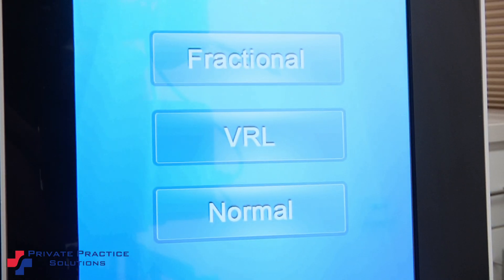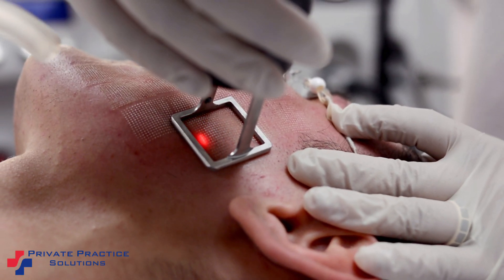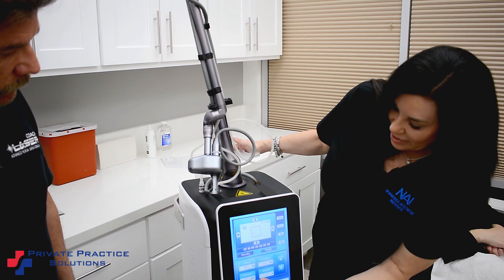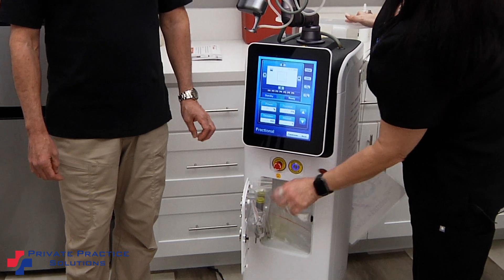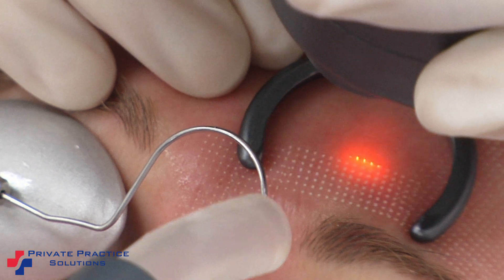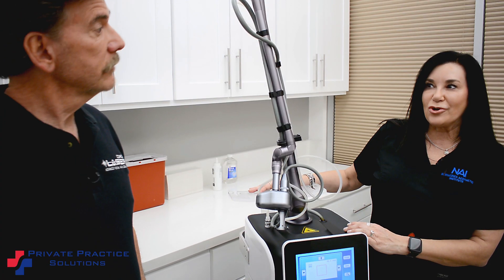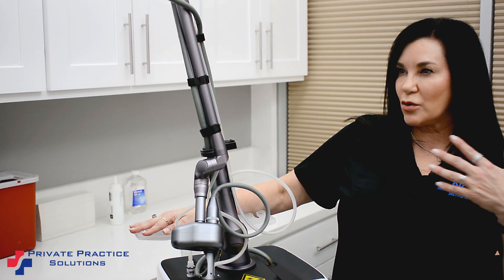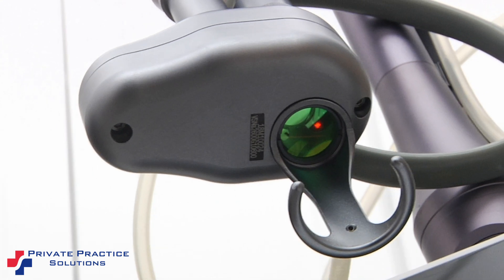CO2 Laser Resurfacing with the Most Popular CO2 Fractional Laser Device - The MediCO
Today, We're going to look at the MediCO CO2 Fractional Laser with Gigi, who is the practice manager here. If you would, tell us a little bit about how this CO2 Fractional works.

I'm kind of a CO2 Laser resurfacing buff, Don. Out of all my favorite lasers to train providers on, this laser is probably the one I like to train with the most. Results wise, this is one of the most competitive CO2 Fractional Lasers on the market. The thermal coagulation zones, the diameter of those particular holes, when we're performing CO2 Laser resurfacing and we're doing ablative resurfacing, is just the perfect diameter for faster healing time and effective results. It was a nice little synergy that the manufacturer of this laser came up with.

I know you've trained on different CO2 Lasers, what makes this laser stand out from the others besides the coagulation zones and all that. What else do you like about this CO2 Laser?

Articulating hand piece, very easy to move, very easy to deal with. Speed, if I go here to my fractional laser hand piece, I can change the shapes if I need to get into a narrower or a smaller area, I can do that. I can open it up to a 20 millimeter spot size so I can cover a lot of area quickly. Percentage of power, my pulse duration. I can use a scan pattern that's either right to left. I can have a scattering so I can feather down from the jawline down to the neck.

I can do vaginal rejuvenation. I have a non disposable vaginal rejuvenation piece where you can see the cone here that the beam bounces off there and it's 360 degrees so unlike the 90 degrees and disposal that you have to turn, turn, turn right and then pull back, this is just a straight pulse and pull back. Much quicker, much easier.

I also have two, a 50 millimeter and a 100 millimeter hand piece for hypertrophic scarring, moles, an incisional hand piece for plastics if we're doing blepharoplasty. Then also if we're doing outer on the vaginal rejuvenation, if we're doing the vulva area, you use this one. The reason why I like this Fractional CO2 Laser as well is I can do a series of four really light treatments for my darker skin patients. Or I can get them up to a full blown CO2 and take this up to an aggressive resurfacing that doesn't have the downtime that they would back in the day with fully ablative CO2 Laser where you were spending four weeks opposed to a week.

It was a mess back in the early days with the healing times. So who would be the ideal patient for this CO2 Fractional Laser treatment?

Back in the day it was strictly our skin type ones. Maybe a light skin type two. I have done up to a skin type four if I do a light treatment where I'm taking a very, very light CO2 Laser treatment and they can do a series of four. The CO2 Fractional Laser covers a wider demographic than it did before.

What about the return on investment for an office, a practice, that buys a CO2 Fractional Laser? What kind of return on investment do you get with a laser device like this?

This laser is one of my best returns on investment. Zero disposables, quick. I can get through a treatment quicker because I have that 20 millimeter spot size. The rates we can charge for Fractional CO2 Laser treatment, face, neck and chest or combine it. I combine the CO2 with RF Microneedling. I’ve combined it with the MediINJECT. I'm getting an extremely profitable ROI.

A lot of bang for the buck. At what point do you think it would be a good idea for a practice to bring in a CO2 Fractional Laser for skin resurfacing?

Prior to now and having the fractionated pulses, it was pretty limited to dermatologists and plastic surgeons who wanted to be aggressive. It is now for everybody. Medspa, small practice, large practice, it's for everyone.

A CO2 Fractional Laser like this is actually a very versatile laser device because you can get aggressive, you can work on smoker's lines, you can do light peels, you can do ablative procedures, cutting, blephs, etc.

Gigi, thank you very much for having me here today and telling us about the MediCO CO2 Fractional Laser.

Purchase the MediCo Fractional CO2 Laser for Your Practice

PPS was founded in 2012 in California based on the premise that as an independent agent, our team could identify and sell the best-in-class devices and products while offering a more attractive financial ROI to the practitioner.